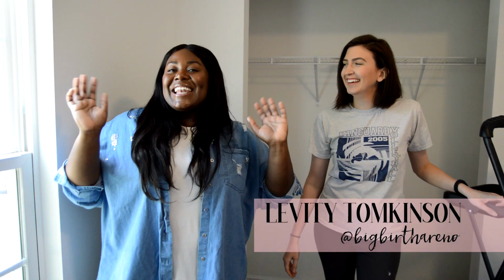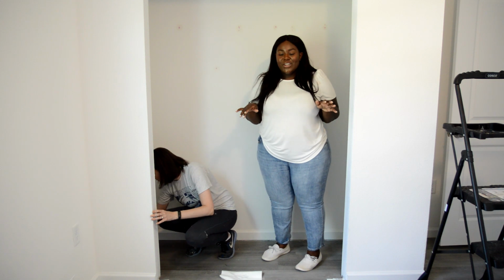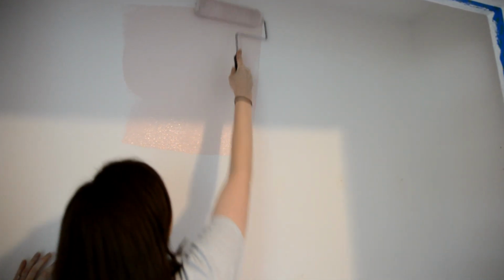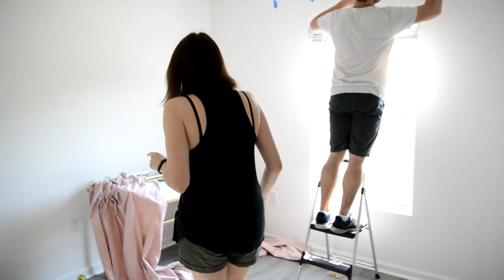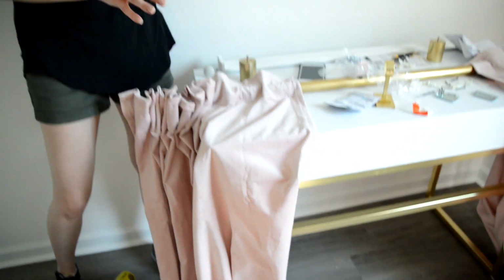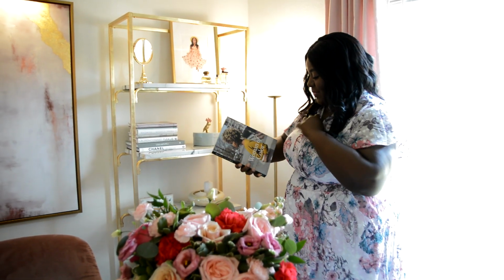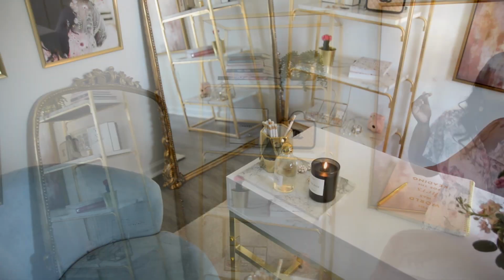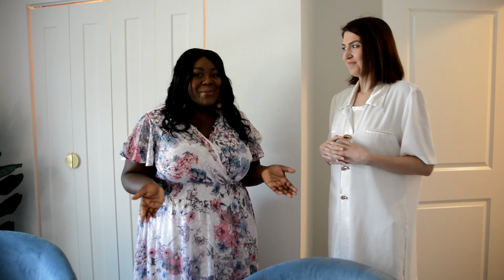Design Darlings | Home Office Reveal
It's finally here!  I'm revealing my dream home office that Levity designed for me.  Let me know what you think!

Head to my blog to read more about the story of this space: MusingsofaCurvyLady.com

Make sure to follow Levity on Instagram @bigbirthareno and her website LevityInteriors.com